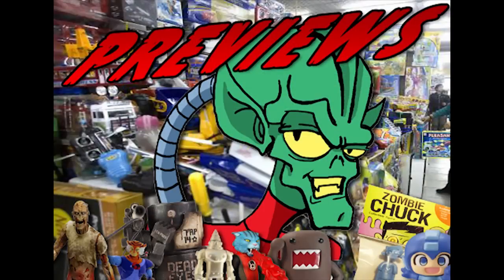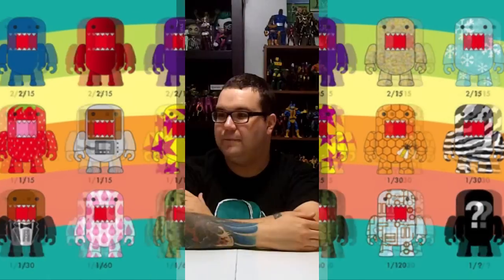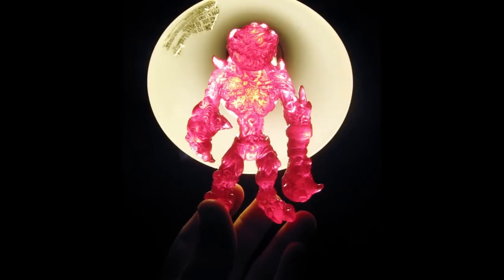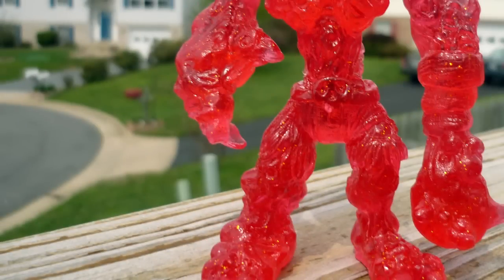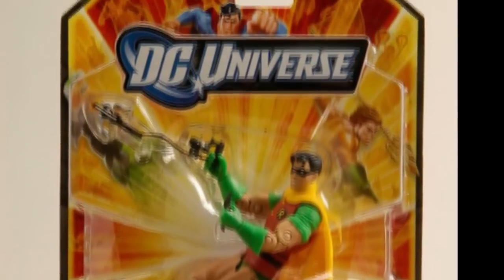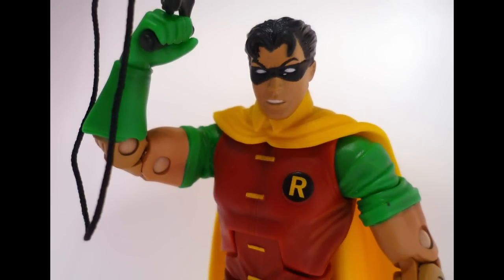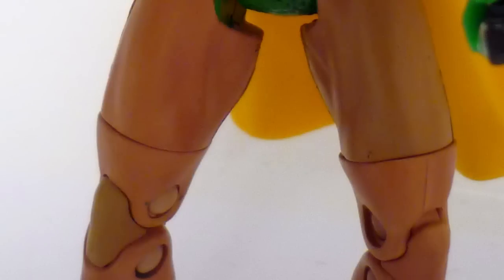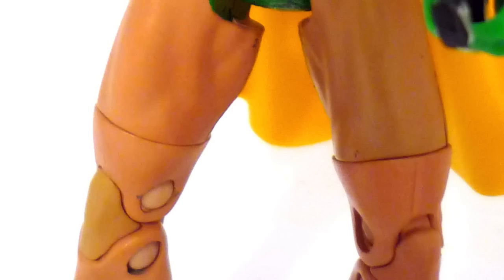Episode 23 - Holy Flesh Tones Batman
Welcome to our 23rd episode of Atomic Martians Toy Reviews.  We preview Hasbro's Fireblast Marvel's Destroyer and Toy2R's Domo Qee's Blind Box.  We review "Skekiltor the Mace of Hades" from HalfbadToyz.com and the DC Universe Classics Jason Todd Robin.